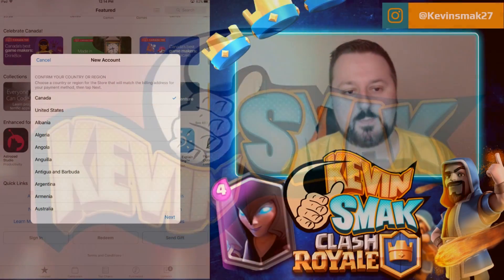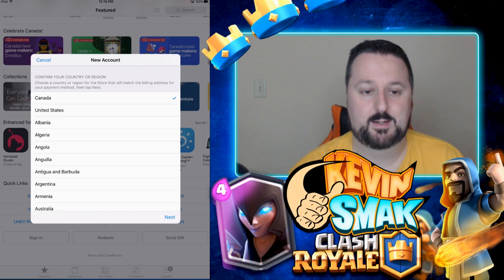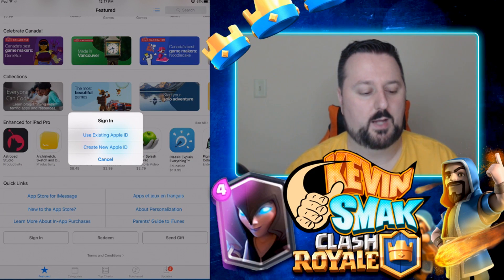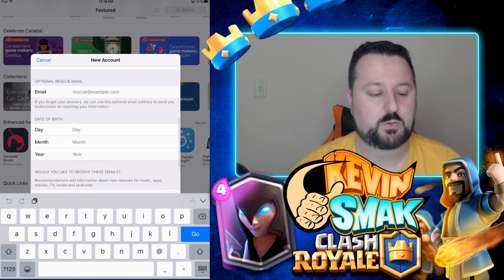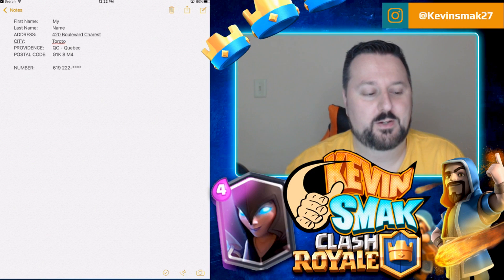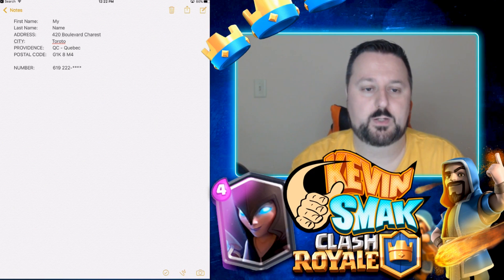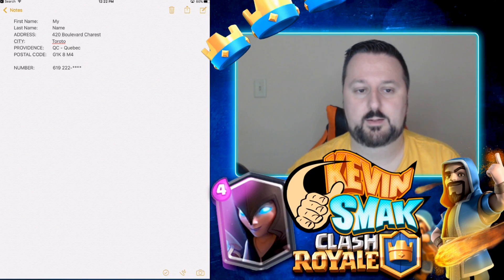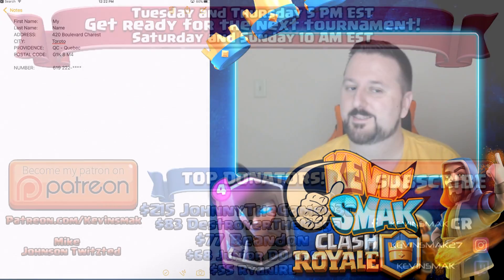BRAWL STARS - HOW TO MAKE AN APP STORE CANADIAN ACCOUNT TO GET INTO SUPERCELL BETA GAMES BRAWL STARS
BRAWL STARS - HOW TO MAKE AN APPLE IOS APP STORE CANADIAN ACCOUNT TO GET INTO SUPERCELL BETA GAMES BRAWL STARS

✅ Mail:
Kevinsmak